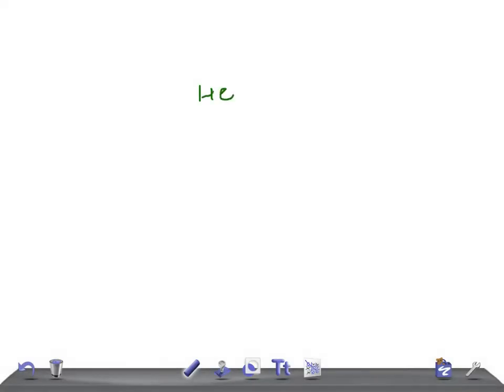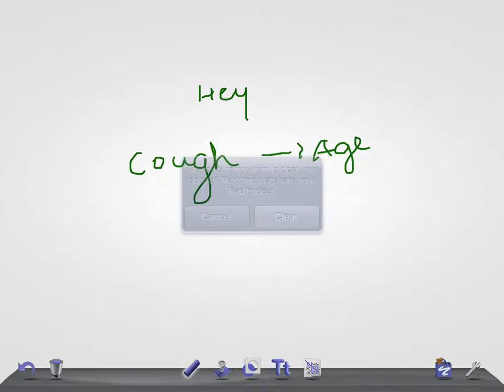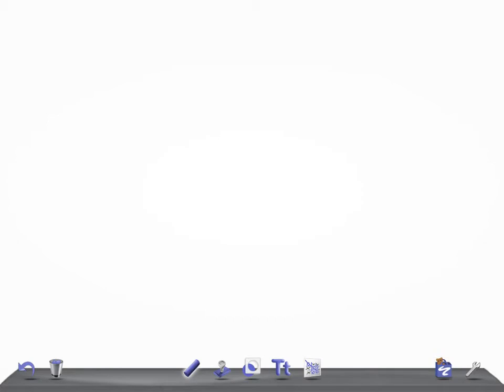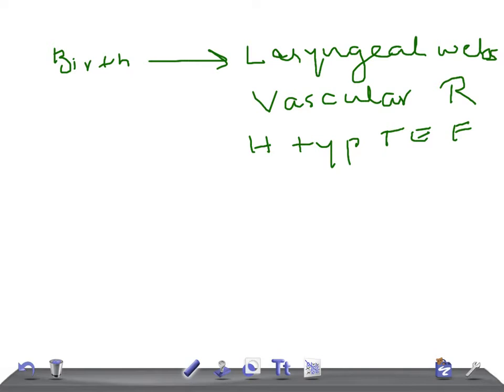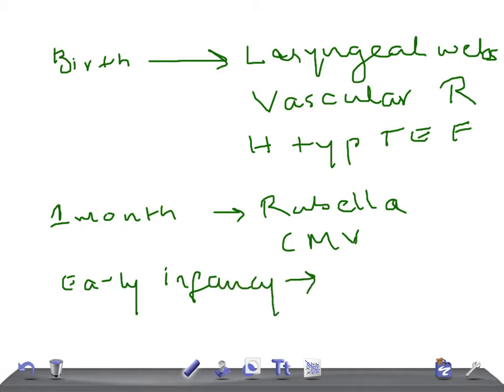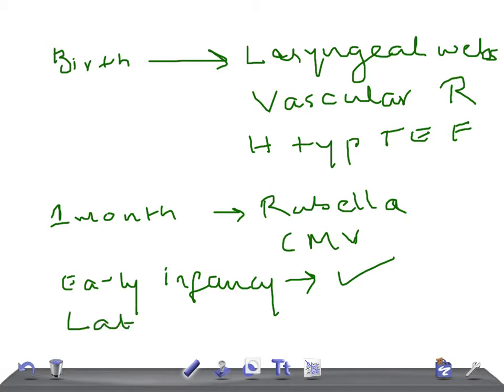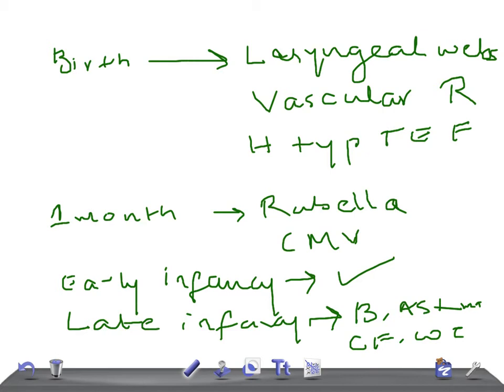Quick peds: Causes of cough at different pediatric (children) age